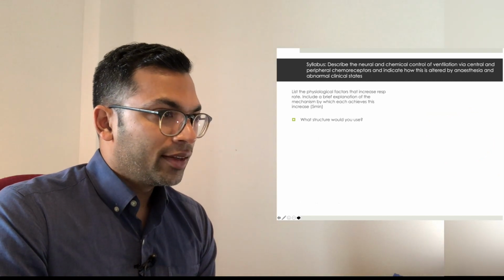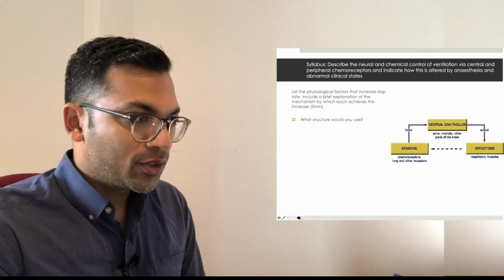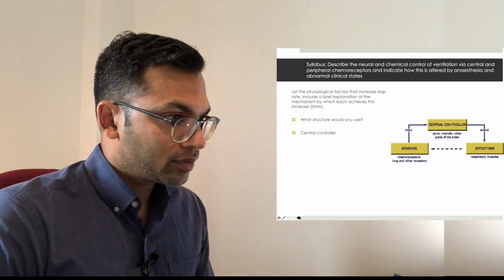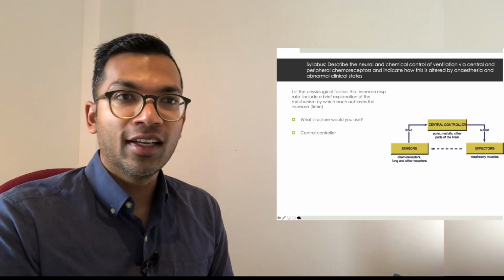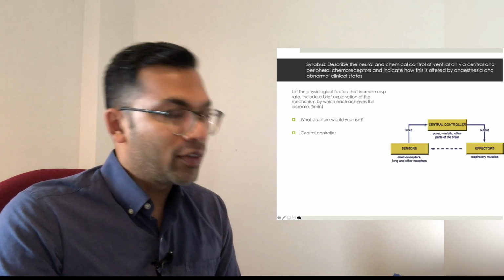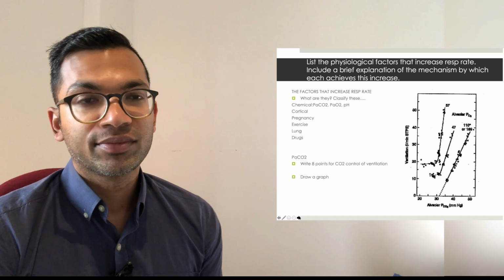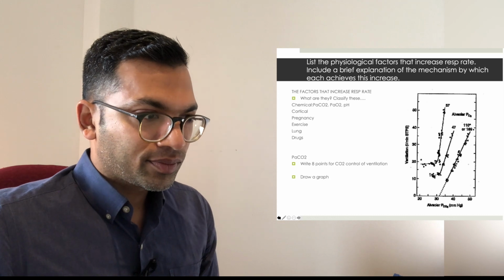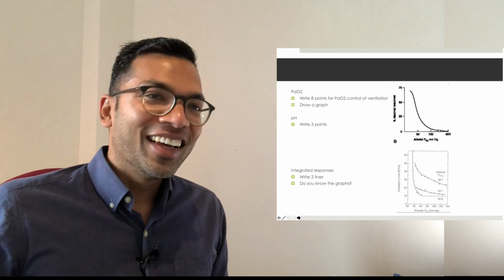Respiratory physiology lecture 2 - control of breathing - Part 1 anaesthesia ANZCA exam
In this series of videos I am presenting my part 1 respiratory physiology tutorial with participants interacting.

we go through control of breathing as a sensor, central controller, effector system with major stimulus being CO2, O2 and pH.

thanks so much for everyones participation!

and sign up to the ABCs of Anaesthesia Facebook group/page and Instagram for other content